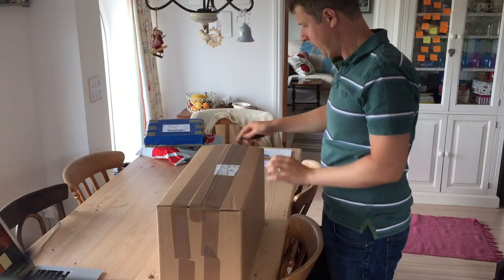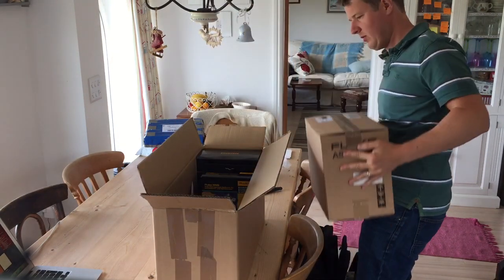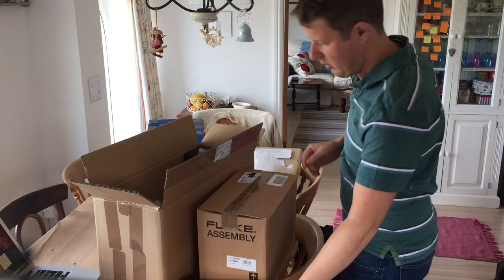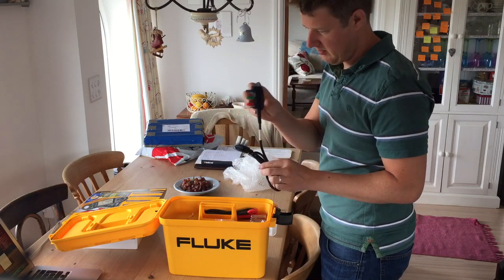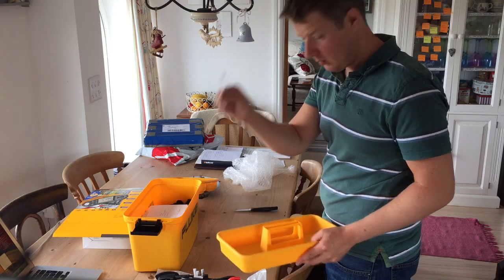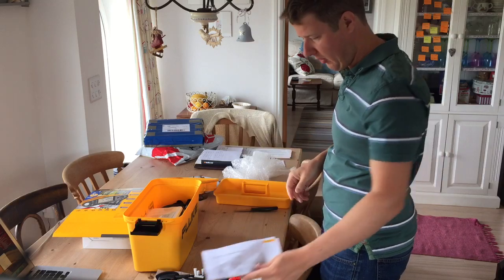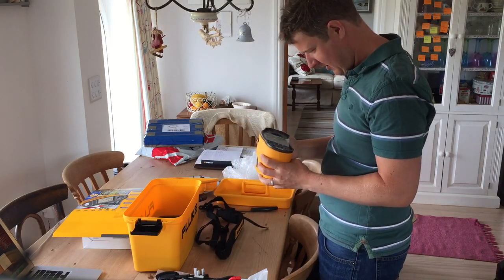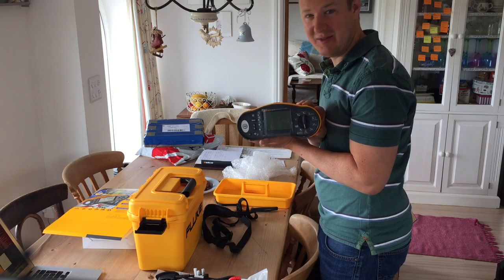Fluke 1664FC Multi function electrical installation tester - unboxing electricians tools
I have just received my new Fluke 1664 FC electrical multifunction tester and thought I would video the Unboxing for those of you who are thinking of purchasing one so you can see what it comes with. I will be reviewing its features in a future video.
This electricians testing machine is perfect for everyday electrical testing and inspection, it does the job you need and is super reliable and easy to use.

You can buy one here at a great price

Free Amazon Music Unlimited for 30 days

Supplies for your Business: